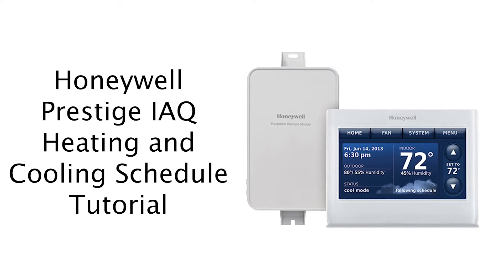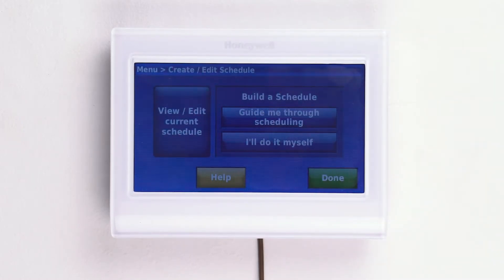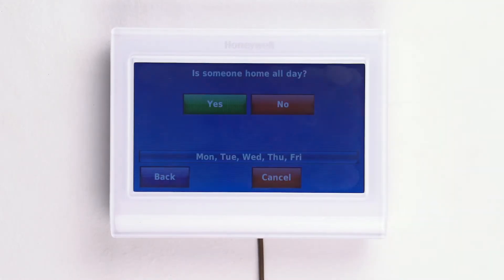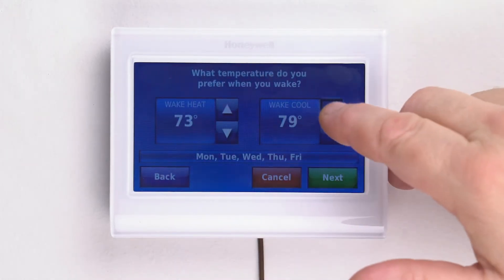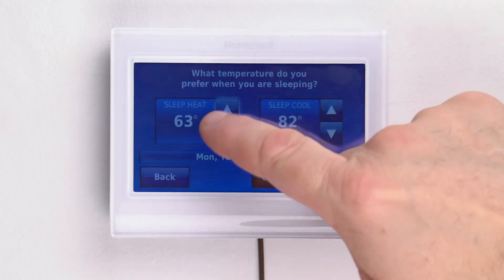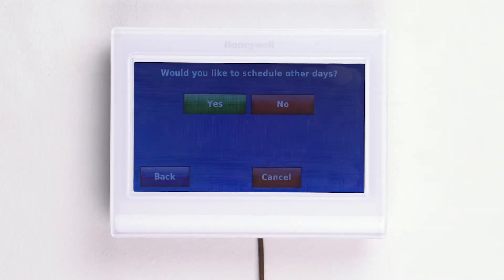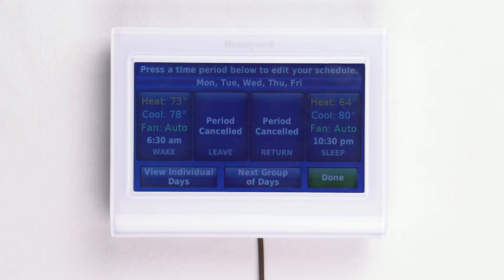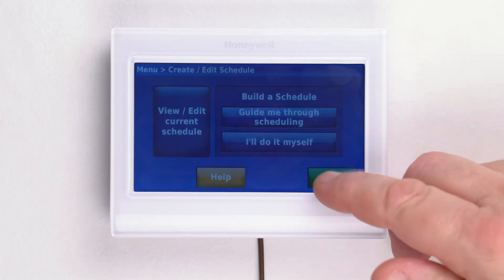Honeywell Prestige IAQ Thermostat Tutorial: Creating a Heating/ Cooling Schedule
This tutorial for the Honeywell Prestige IAQ Thermostat will show you how to create a heating/ cooling schedule on the thermostat unit.

The Mister Quik professionals have installed countless home heating systems and central air conditioners in the Central Indianapolis area and have an impeccable reputation for top-quality workmanship and cooperative customer service. The staff has unmatched combined expertise not only in heating and air conditioning repair but indoor air quality assessments as well. This means our technicians can properly assess what will make your home most comfortable beyond the realm of heating and air conditioning systems. We provide the total package in home comfort.

Mister Quik Home Services: Service when you need it most, by people who care.